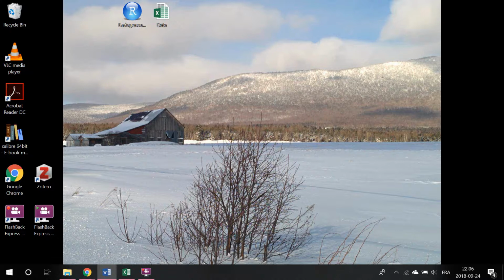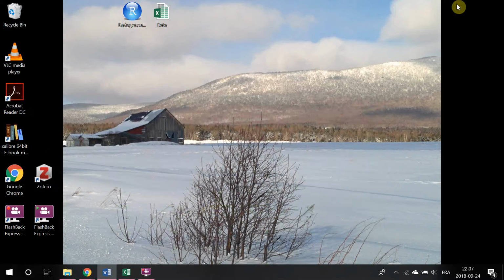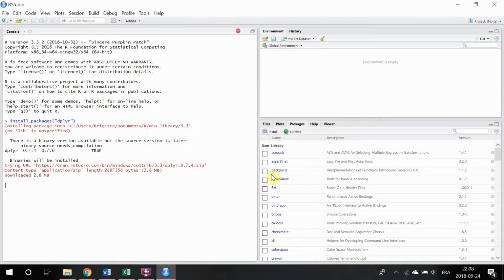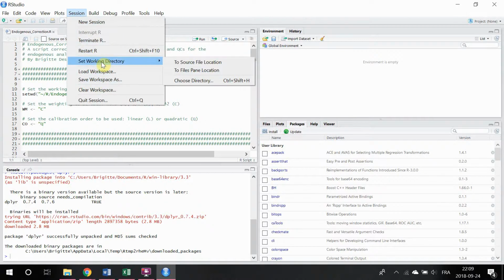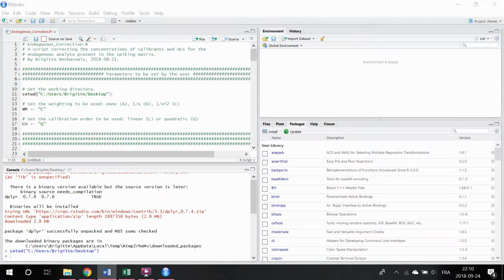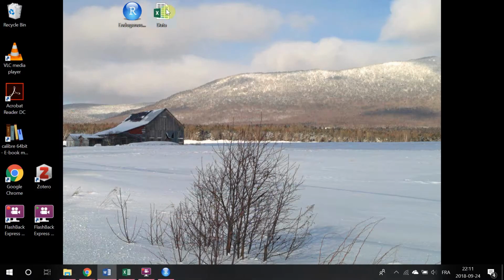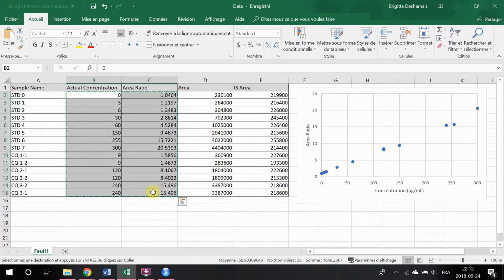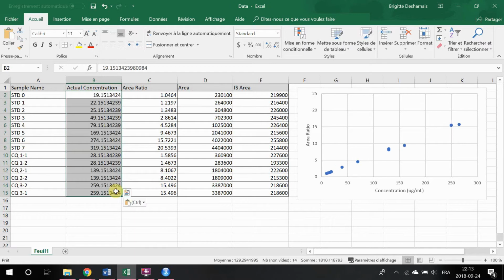Endogenous Concentration Correction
A companion video user guide to the Supplementary Data 2 of the paper published in Journal of Analytical Toxicology. The R script discussed here can be downloaded - this script will allow the user to automatically correct for an endogenous analyte concentration in the spiking matrix.